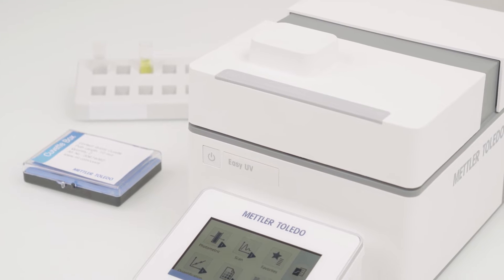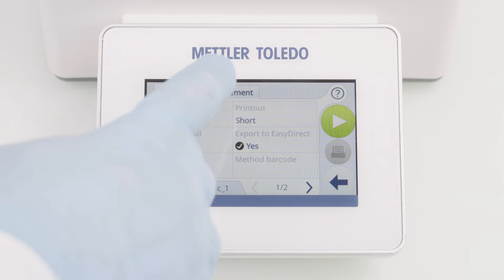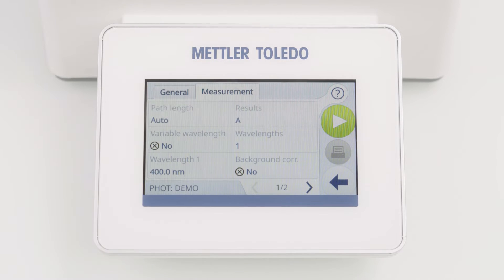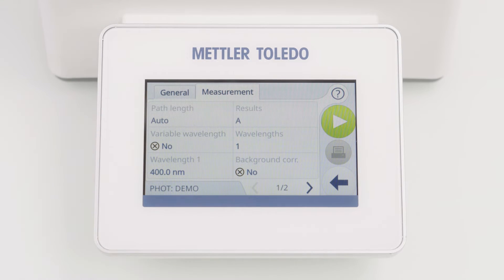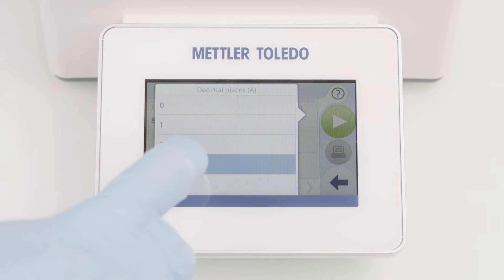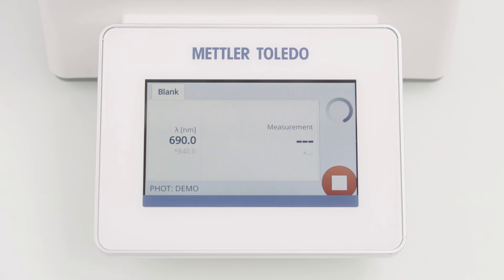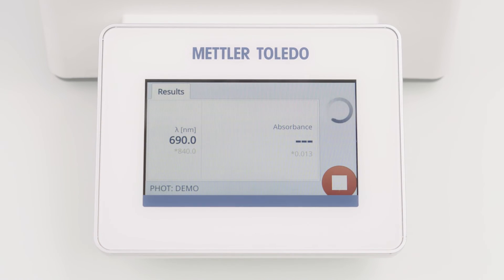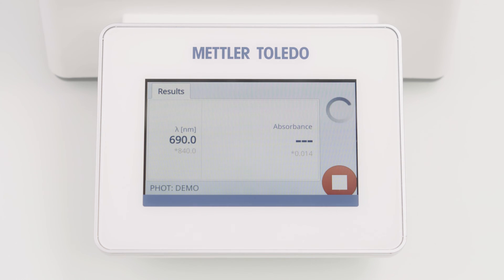How to Perform Photometric Measurements with EasyPlus UV/VIS Spectrophotometers?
In this video, you will learn how to easily perform photometric measurements on your EasyPlus UV/VIS Spectrophotometer from METTLER TOLEDO.

You can easily configure and save your own methods directly to the instrument. Visual guidance on the terminal instructs you through the different measurement steps.

0:30 Method configuration
1:05 General settings
1:30 Measurement settings
2:44 Start a method
3:40 Result screen